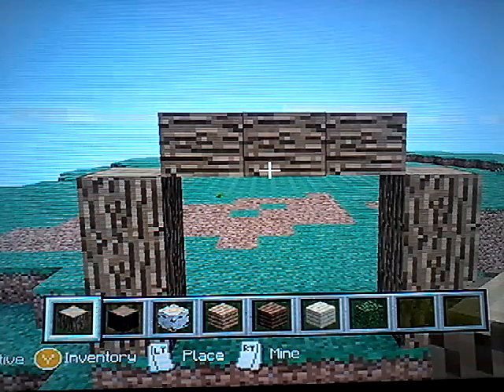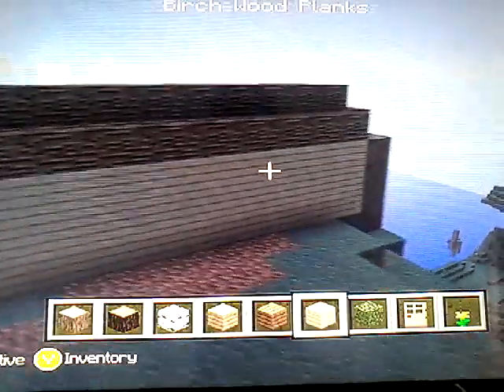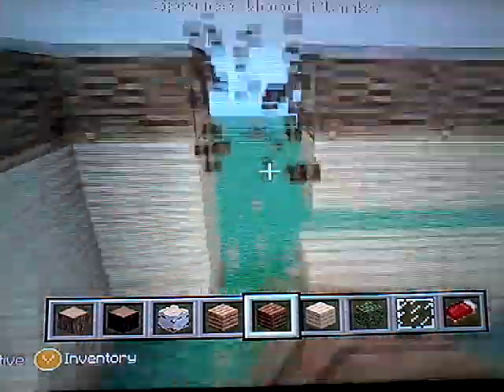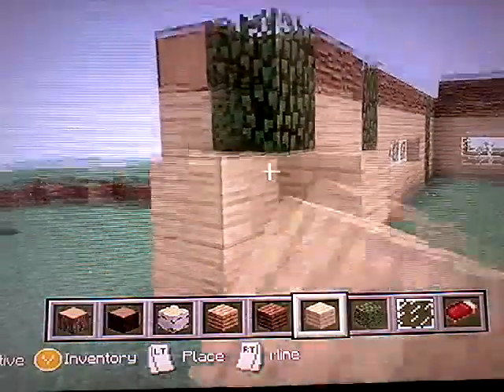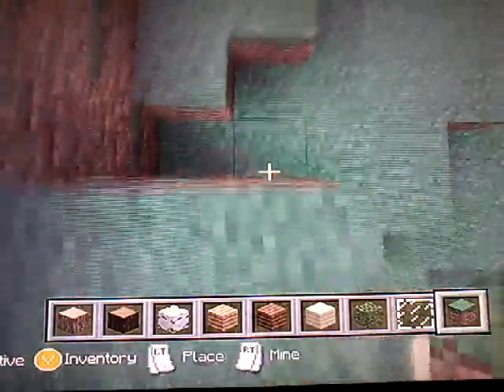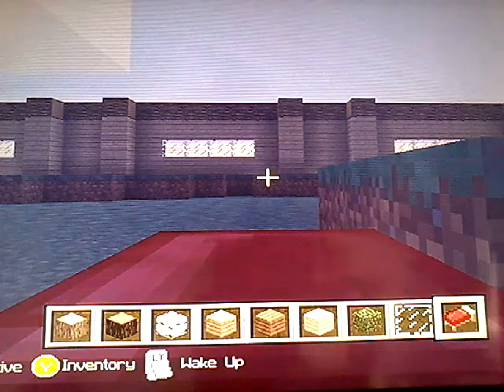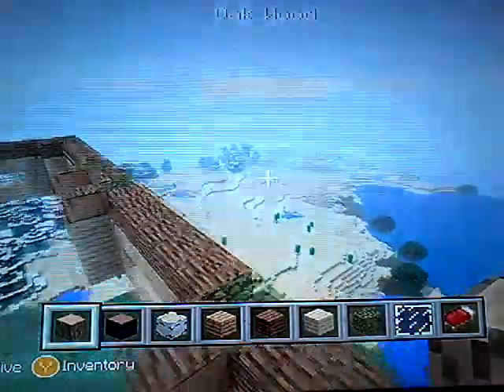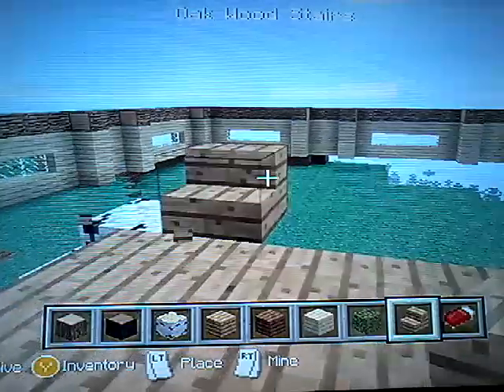Minecraft - Wodden Mountain House Build - Part 1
Started doing big and great house builds this is the first one. ;-)